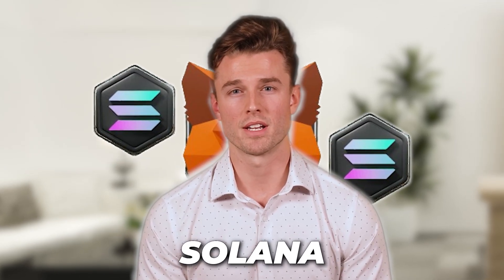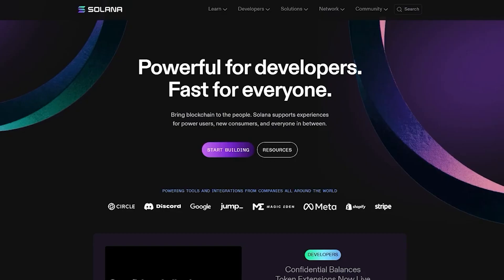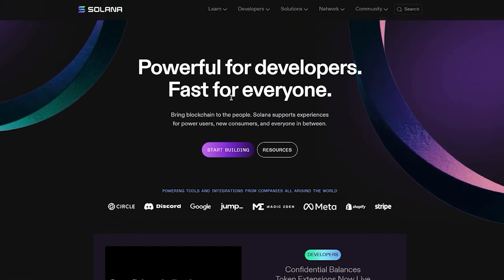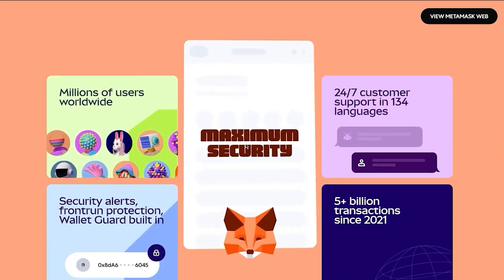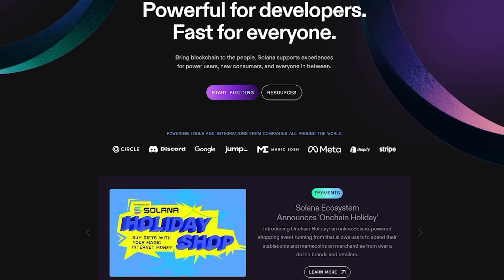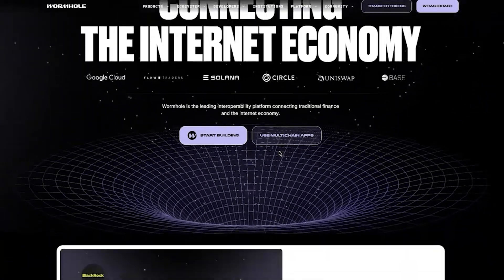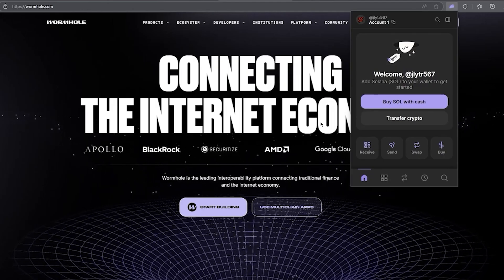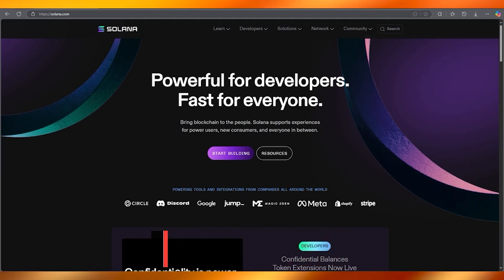How to Add Solana Network to MetaMask Wallet (2025) | Complete & Easy Tutorial for Beginners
0:00 — How to Add Solana Network to MetaMask
1:49 — Why You Can’t Add Solana to MetaMask
2:17 — Explanation of EVM Compatibility
3:01 — Solana Is Not EVM Compatible
3:53 — Wrapped Solana on Ethereum (W-SOL) Explained
4:48 — What Wallet to Use Instead: Phantom Wallet
5:30 — Using Bridges to Move Assets Between Ethereum and Solana
6:08 — Wallet Security Tips and Warnings
6:37 — Summary: No Solana on MetaMask, Use Phantom Wallet
7:50 — Final Thoughts and Encouragement to Subscribe

Learn how to add the Solana network to your MetaMask wallet with this complete and easy tutorial for beginners. This step-by-step guide shows you how to configure MetaMask to access Solana-based assets, manage tokens, and interact with Solana dApps securely. Perfect for new users looking to expand their crypto wallet capabilities beyond Ethereum.